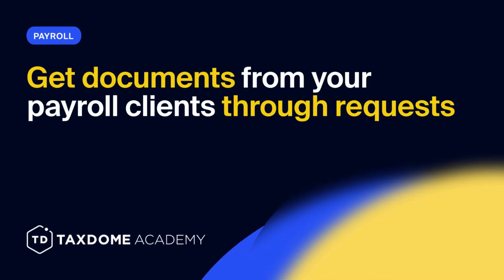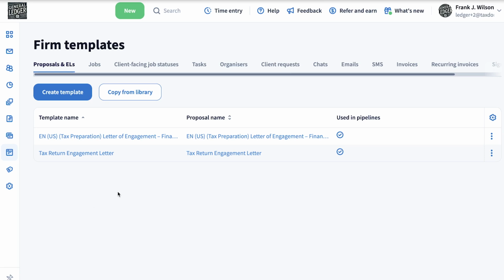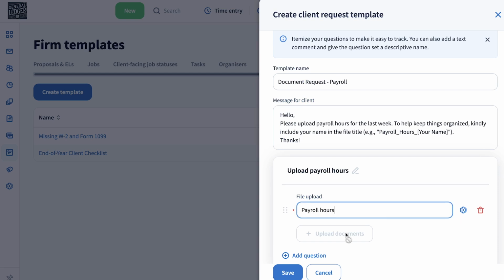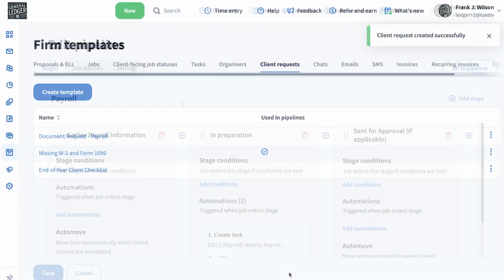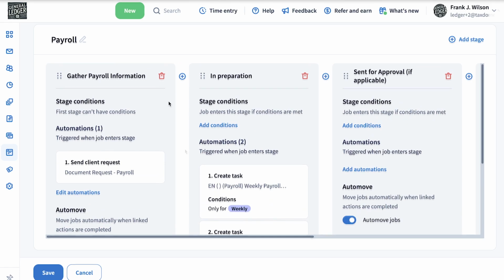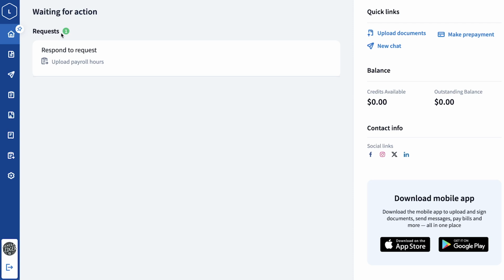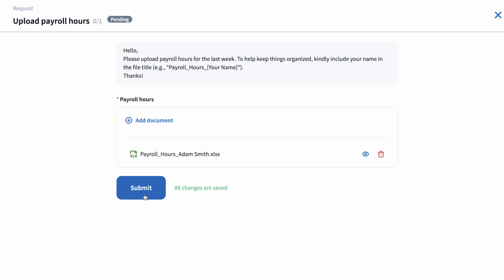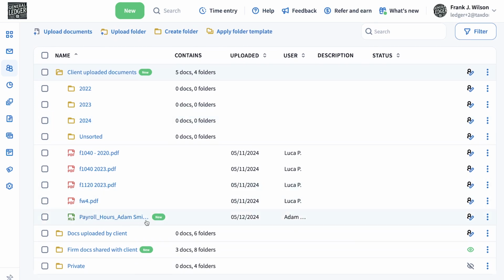TaxDome Academy – Get documents from your payroll clients through requests